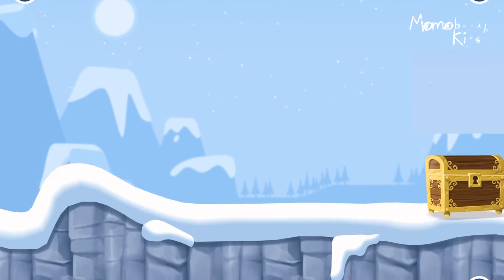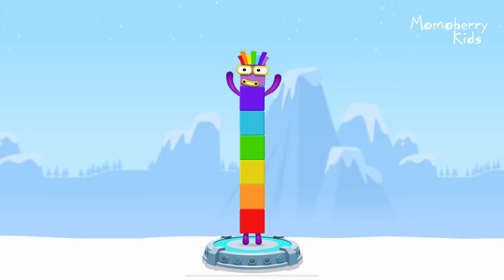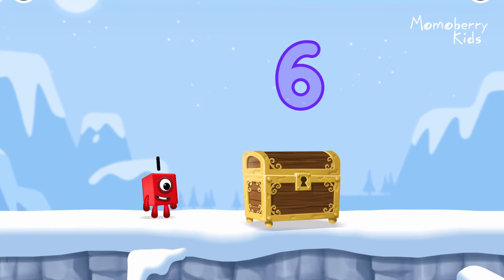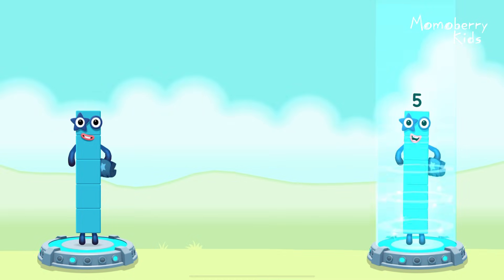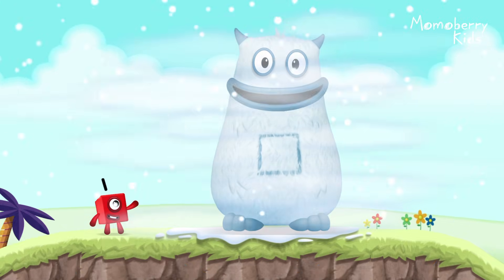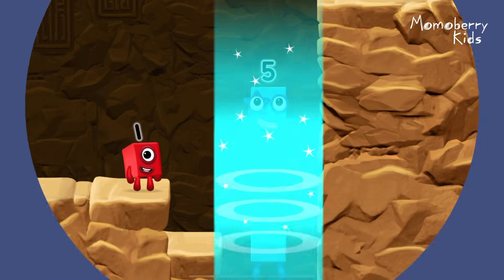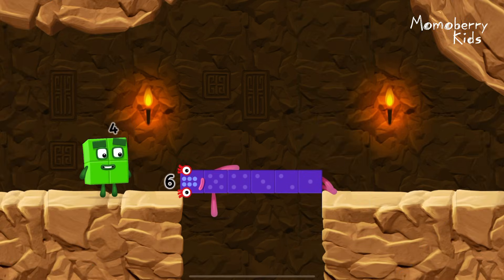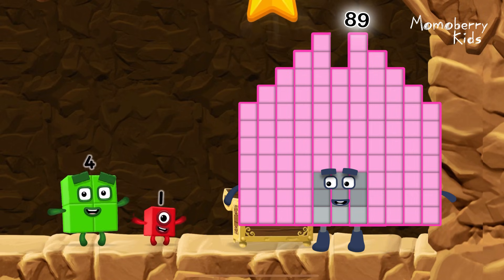Numberblocks 89 Magic Run Special Christmas - Numberblocks Adventure | Number Counting Go Christmas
Numberblocks practise your numeracy skills with the help of your favourite Numberblocks 89 characters in Number Magic Run Special Christmas, a new game that’s now available in the CBeebies Go Explore app. Number Magic Run includes simple addition, subtraction and puzzle solving. Help the Numberblocks Eighty Nine characters travel through numberland, caves and mountains in search of some shiny treasure!